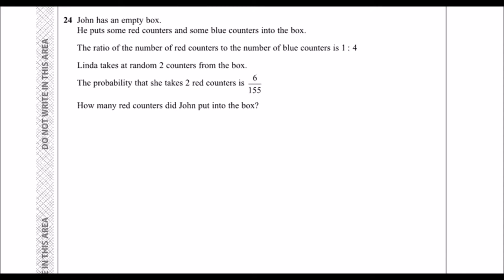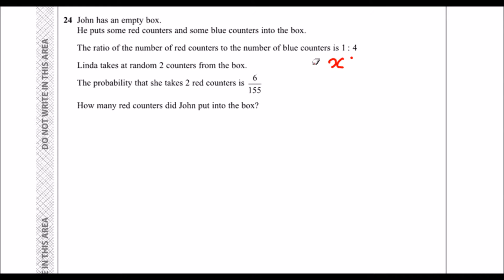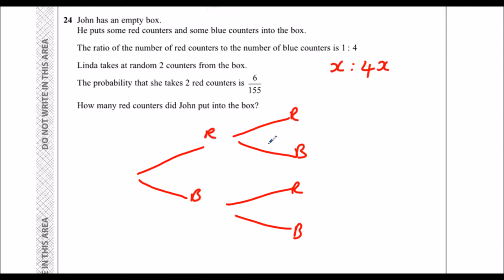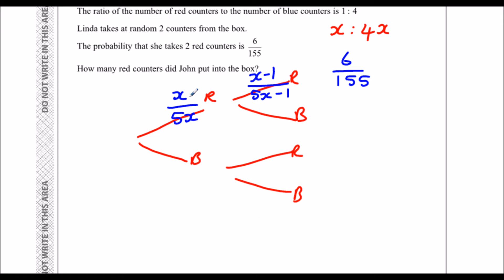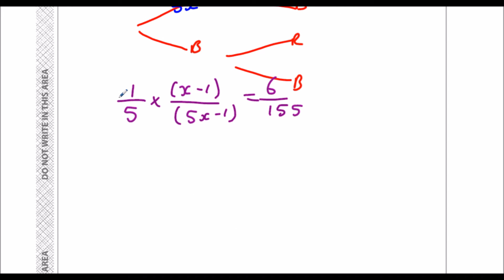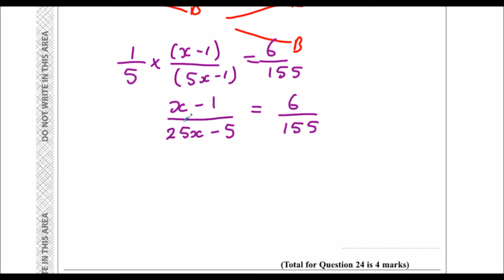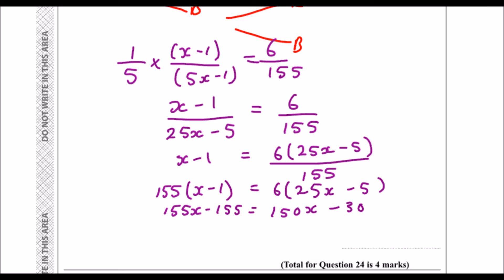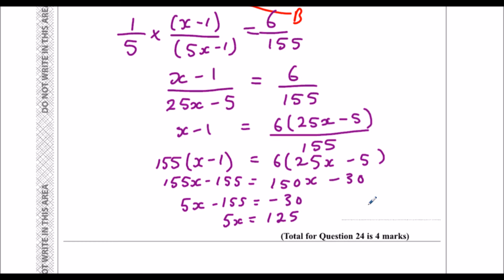Edexcel Sample Paper 1H Question 24 - Probability